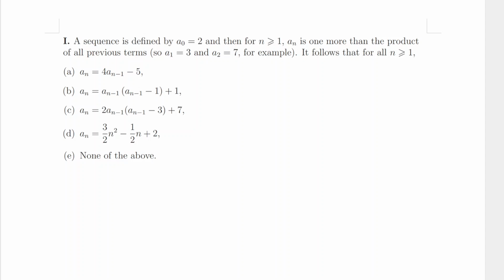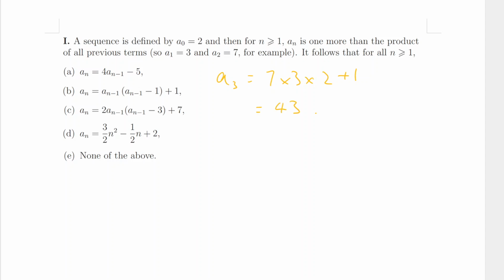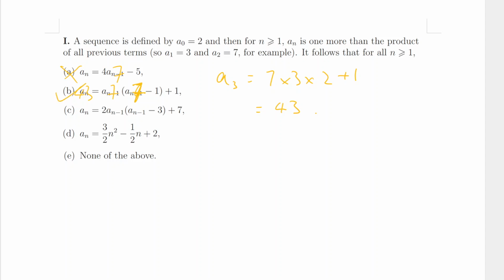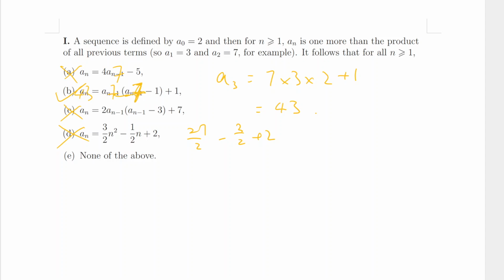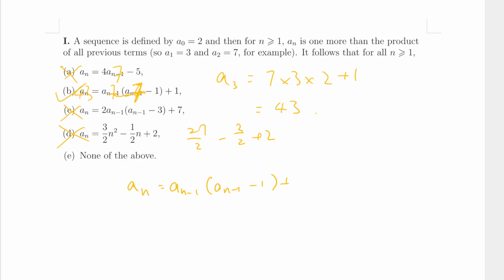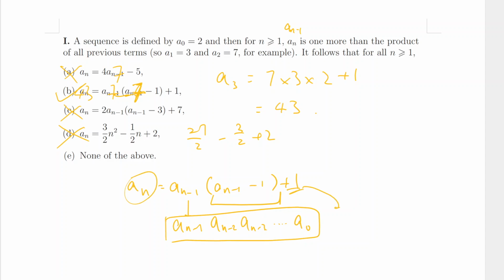STEPBeast - MAT 2021/Q1I (Sequences)